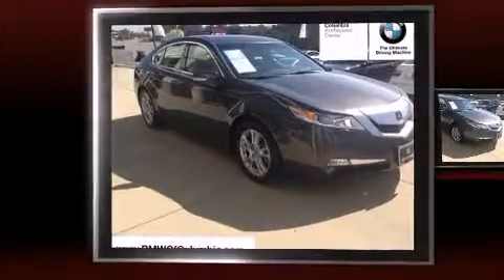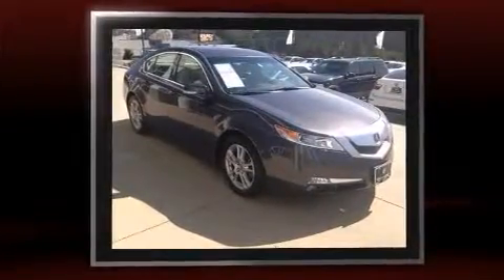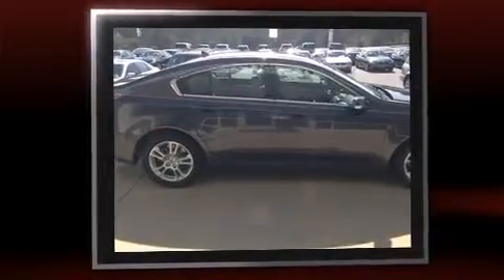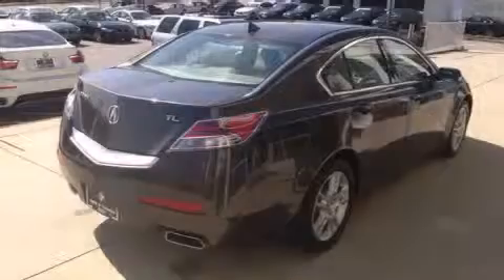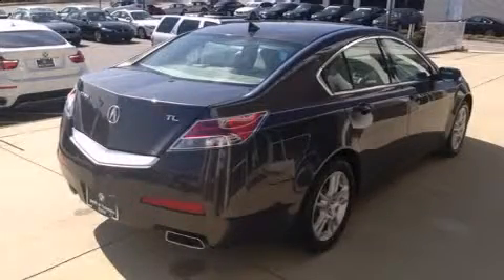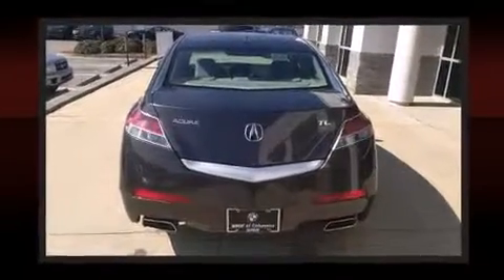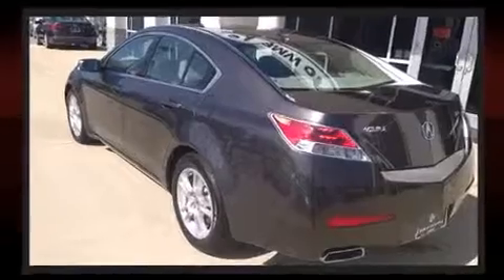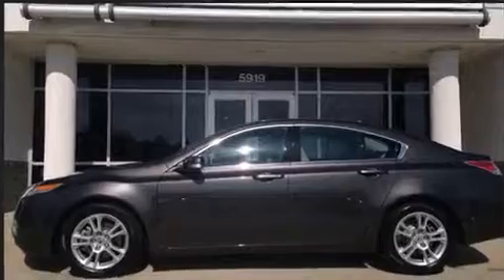2010 Acura TL TL SDN in Columbia, SC 29223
Step into the 2010 Acura TL. With fewer than 25,000 miles on the odometer, this 4 door sedan prioritizes comfort, safety and convenience. A 3.5 liter V-6 engine pairs with a sophisticated 5 speed automatic transmission, and for added security, dynamic Stability Control supplements the drivetrain. Acura infused the interior with top shelf amenities, such as: delay-off headlights, a tachometer, an automatic dimming rear-view mirror, automatic temperature control, power moon roof, remote keyless entry, and power front seats. You and your passengers will enjoy the stereo system, which includes a CD player with MP3 capability, steering wheel mounted audio controls, and 8 speakers, providing excellent sound throughout the cabin. In the event of a rollover collision, side curtain airbags provide additional protection for outboard seated passengers. It also arrives with a Carfax history report, providing you peace of mind with detailed information. Our aim is to provide our customers with the best prices and service at all times. Please don't hesitate to give us a call.